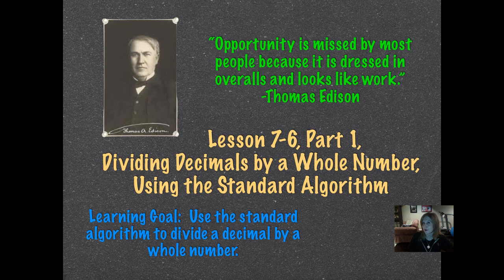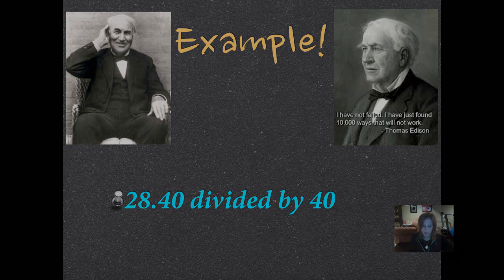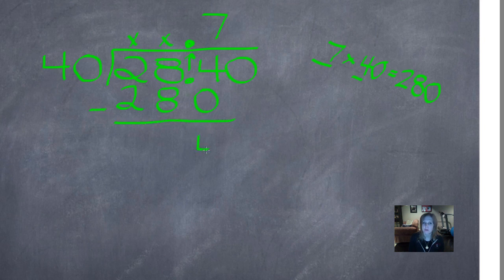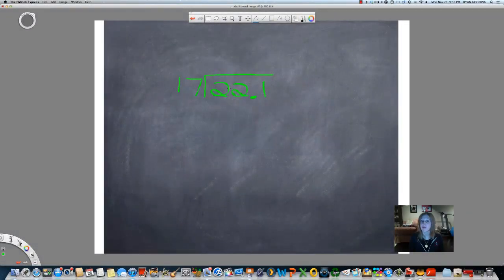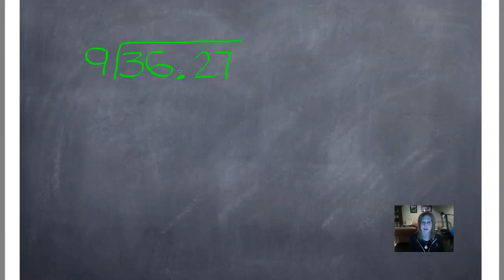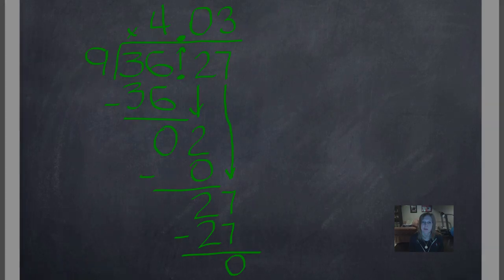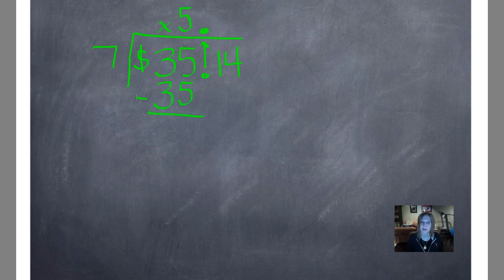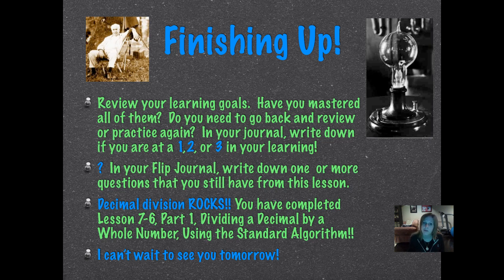Lesson 7-6, Dividing Decimals by Whole Numbers Using the Standard Algorithm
Use the standard algorithm to divide decimal numbers by whole numbers!